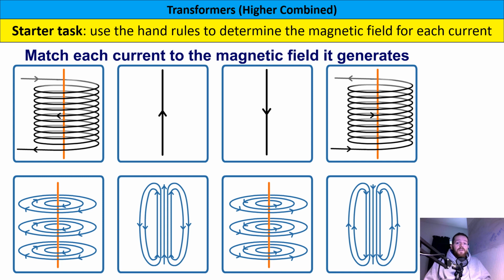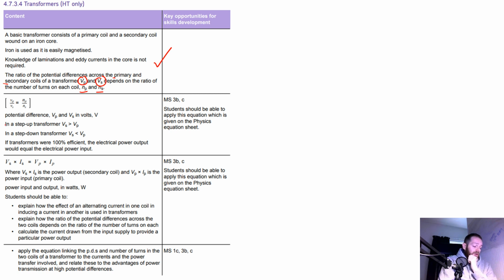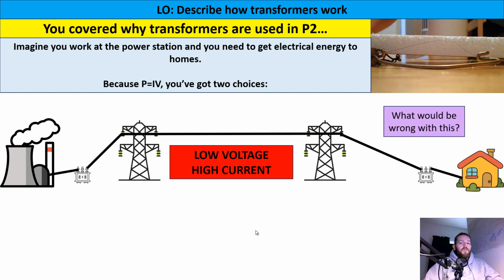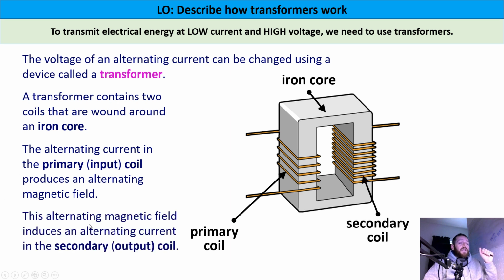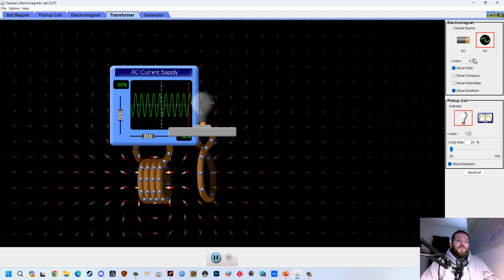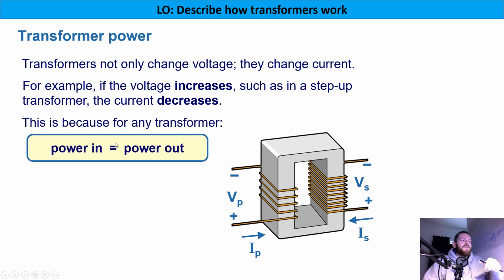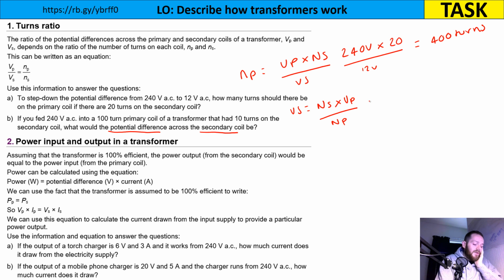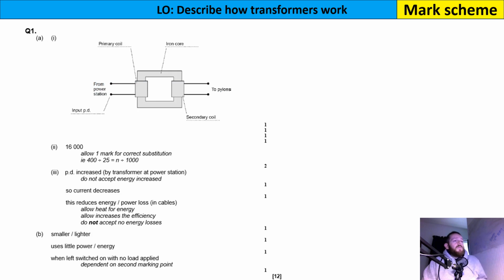Transformers - AQA GCSE Science (P7 Electromagnetism)